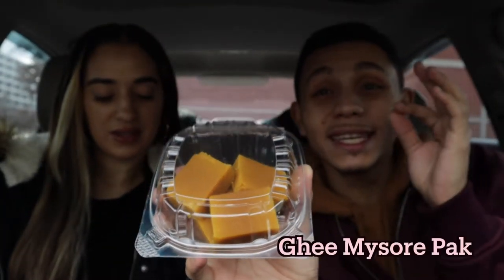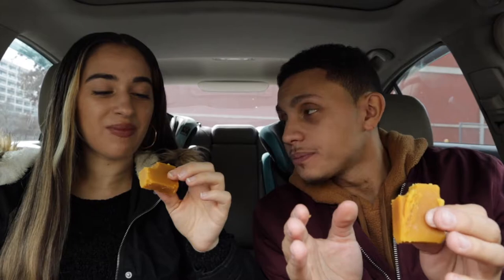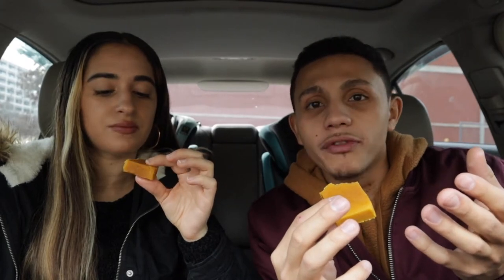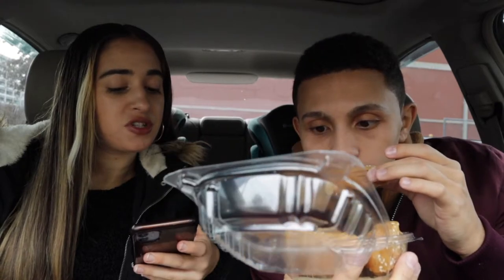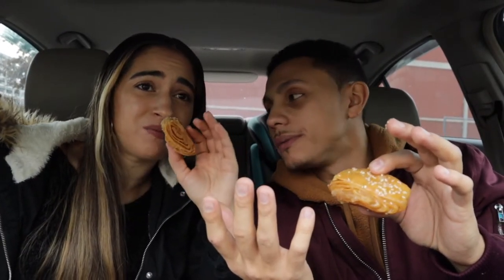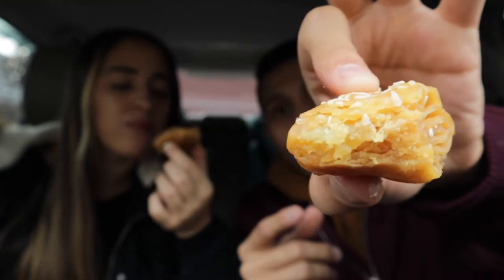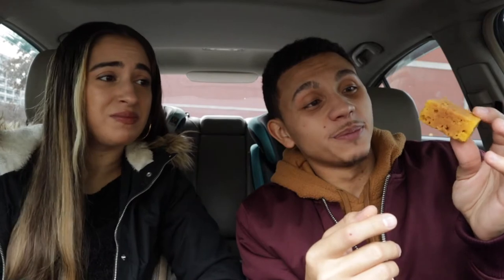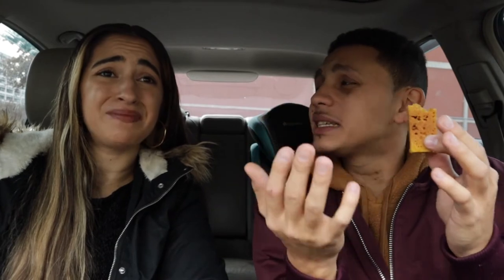FIRST TIME TRYING INDIAN DESSERTS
WHATS UP GUYS welcome back, we dived back in to the Indian culture and this was our first time trying Indian desserts! Guys we literally almost covered everything food wise on the Indian culture! Yes were still obsessed with the foods they provide and so today we described the tastes and show you how the desserts we picked out looked! LOVE YAH!

Join us every week for new amazing content. We appreciate everyone who truly supports us and shows love. We've been together as a couple for 9 years with 2 amazing little boys.